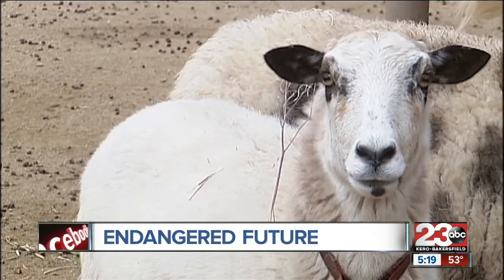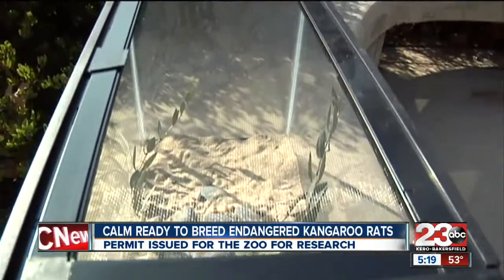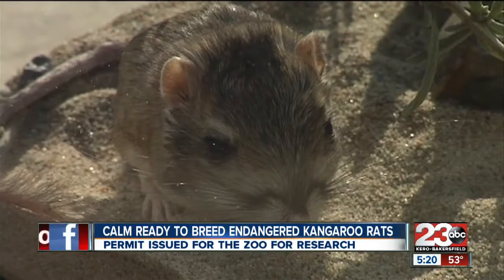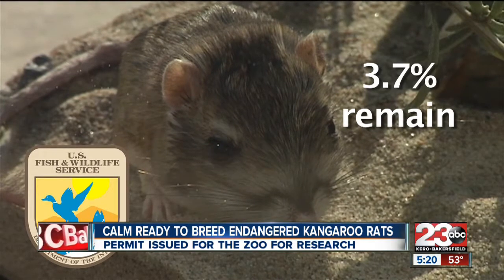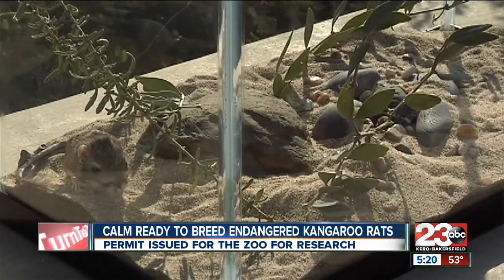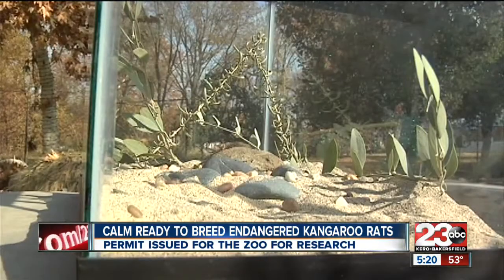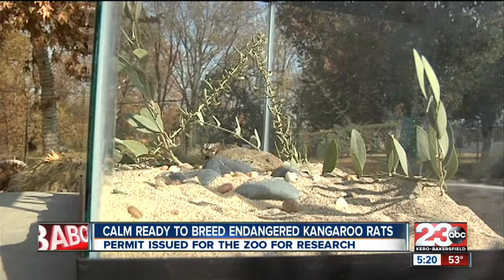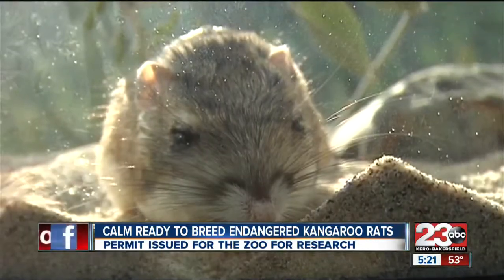CALM ready to breed endangered kangaroo rats